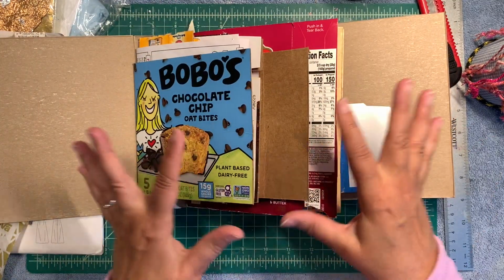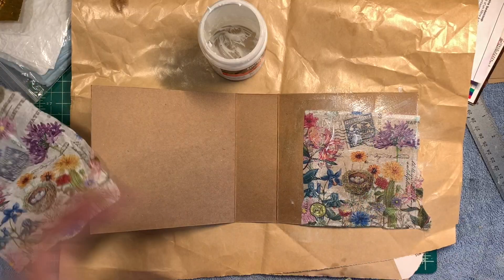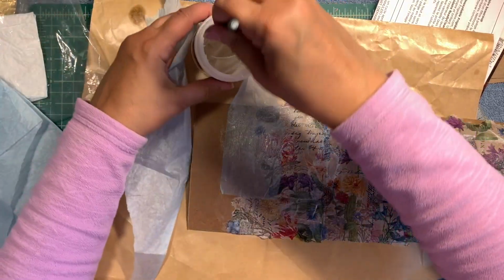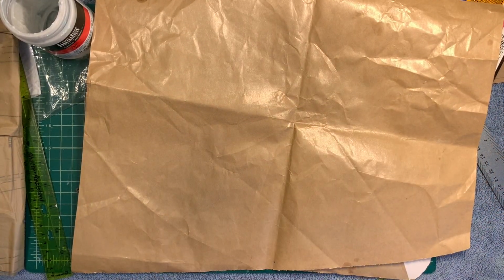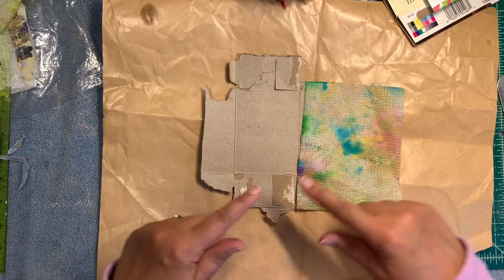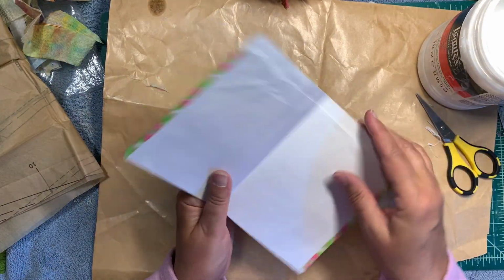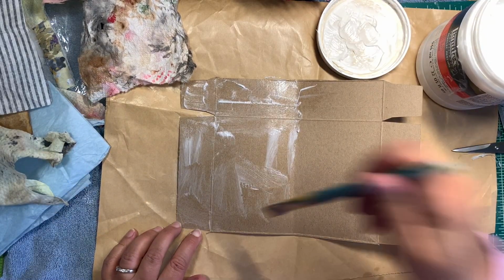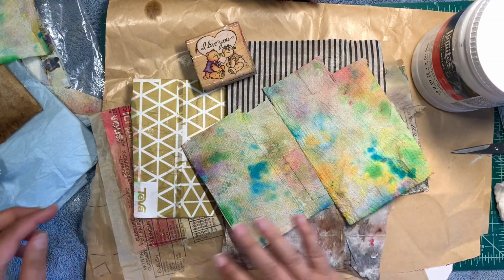Trashy Journal - May ‘25 Backgrounds And Chat (Full Process Video)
Hi friends. Yay! A new trashy journal. This video is a bit long as I chat while adding colorful papers and other things to the plain sides of packaging that make up the signatures of the journal. Enjoy and God Bless! Liz